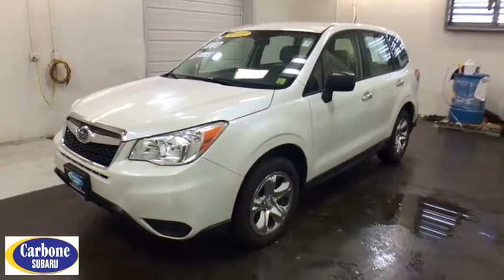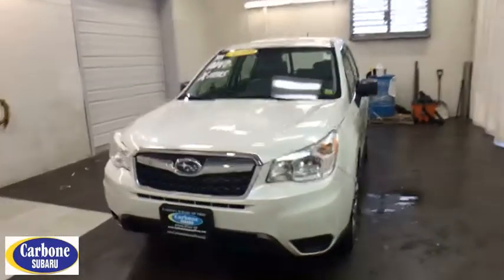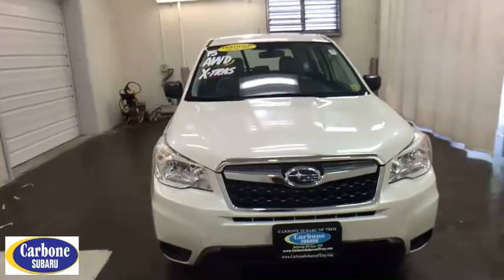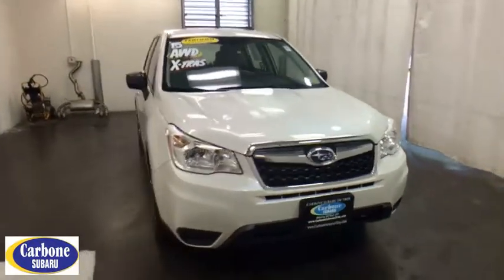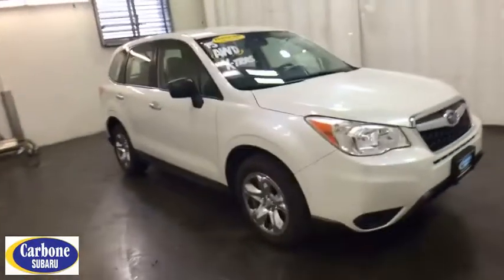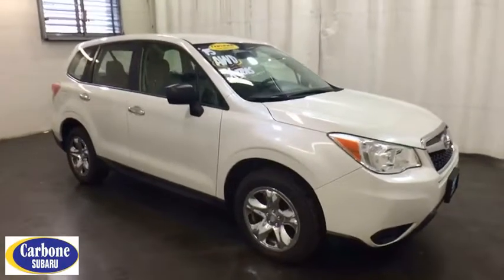2015 Subaru Forester Troy, Colonie, Glenville, Clifton Park, Saratoga Springs, NY 5P3840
Satin White Pearl Used 2015 Subaru Forester available in Troy, New York at Carbone Subaru of Troy. Servicing the Colonie, Glenville, Clifton Park, Saratoga Springs, NY area.

Some of our Pre-Owned vehicles may be subject to unrepaired safety recalls. Check for a vehicle s unrepaired recalls by VIN WARRANTY, BACK-UP CAMERA, ALL WHEEL DRIVE, BLUETOOTH, MP3 Player, KEYLESS ENTRY, 32 MPG Highway, .